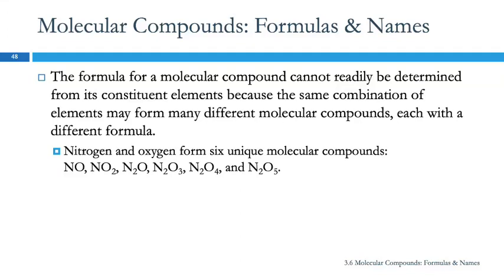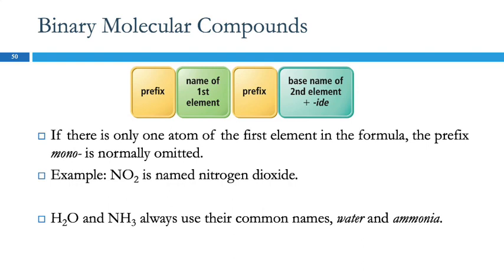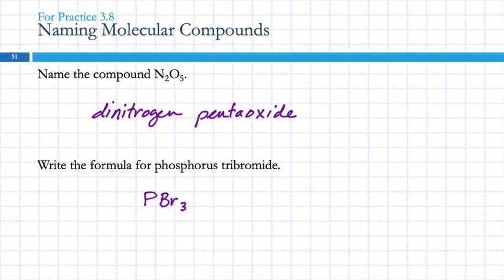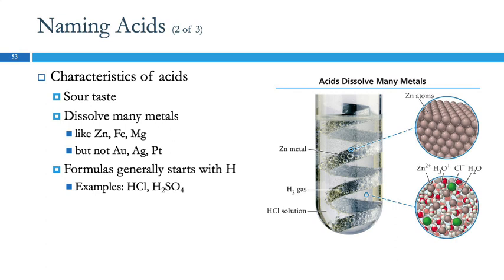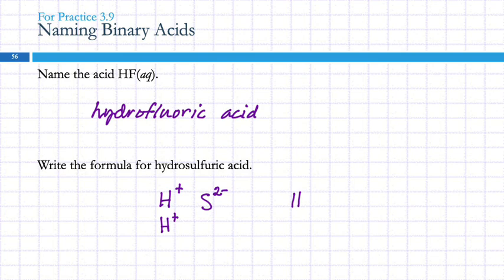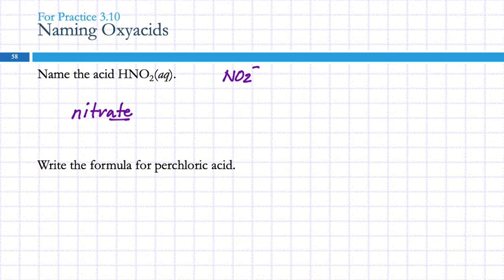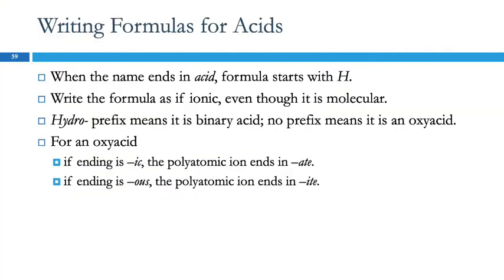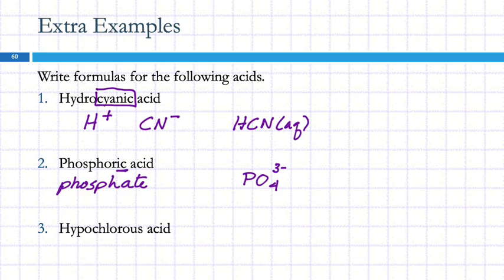3.6 Molecular Compounds: Formulas & Names